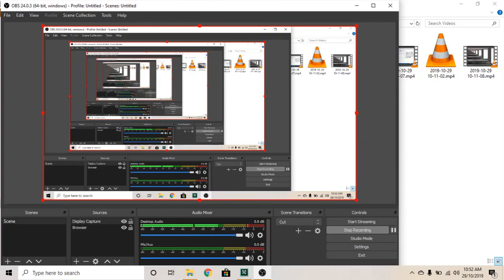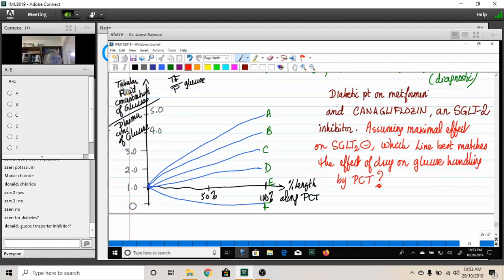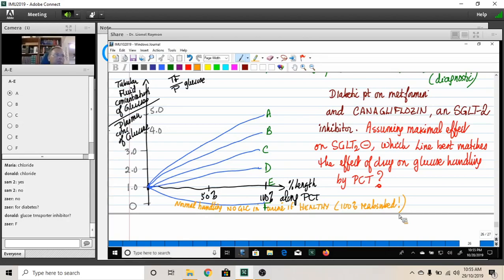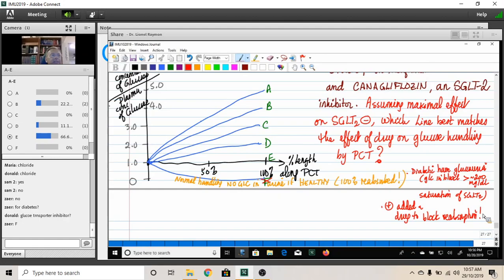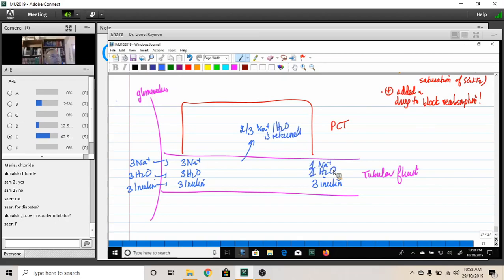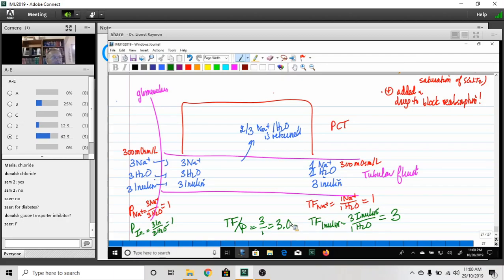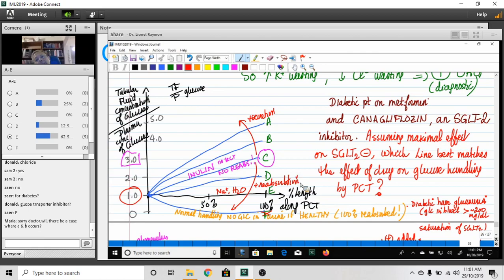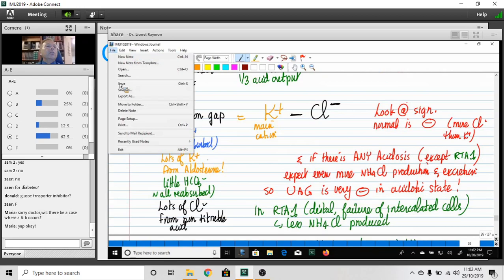USMLE RENAL (part 18)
IMU USMLE Live Session conducted by Dr. Lionel Raymon hosted by IMU.

As promised, the videos for the renal system live discussion mainly on acid-base balance.

For some reason, the video keeps lagging, hope you guys can still follow through.

This part focuses on explaining acidosis and alkalosis and explains the compensation.

I used OBS Studio to record all my videos.

For editing and cutting the videos, I used Online Vidoe Cutter, a free online editing.